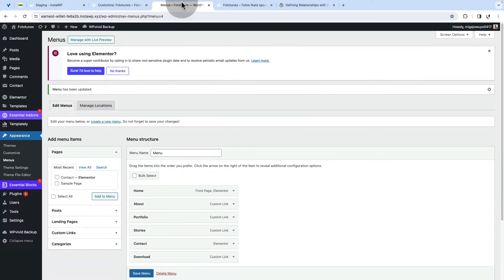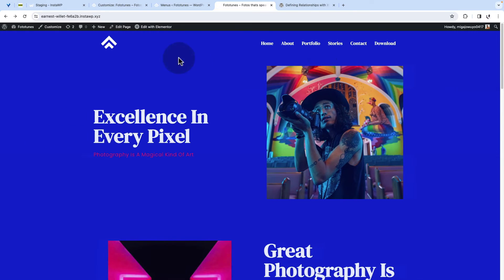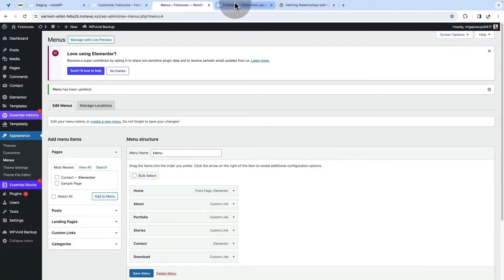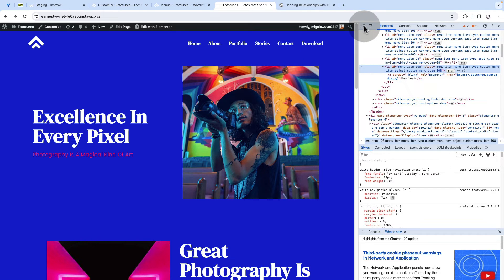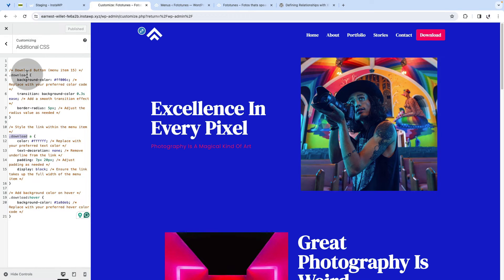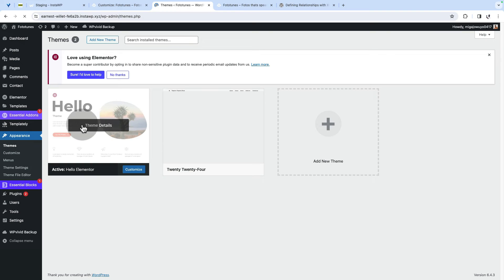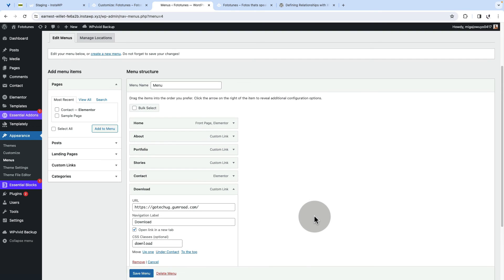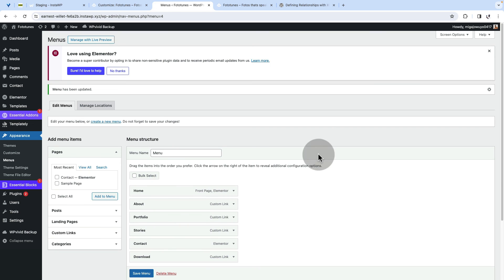How to Add Link Target, CSS Classes and Link Relationships to WordPress Menu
Wondering how to use the advanced WordPress menu properties, in this video I show you how to add the Link target (open in new tab), CSS classes and link relationships to WordPress menu.

Timestamps
00:20 Open Menu Item in New Tab (Target blank)
02:13 Add additional CSS class to WordPress New
05:27 Add Link Relationships to WordPress Menu Item